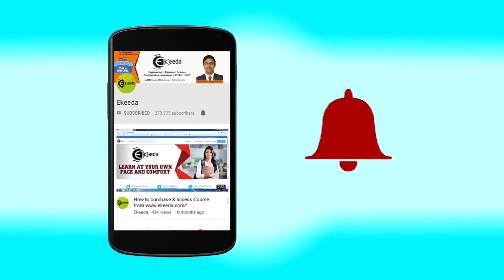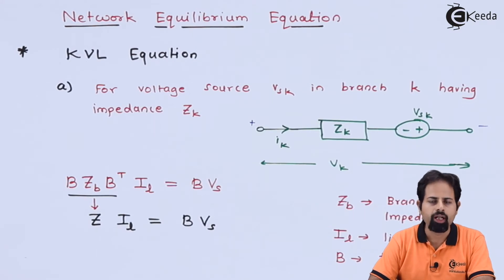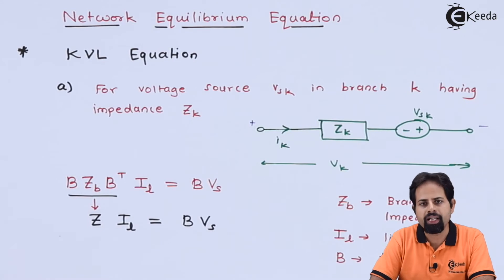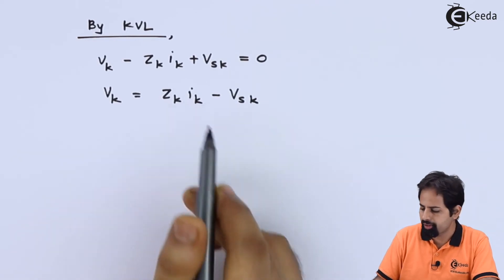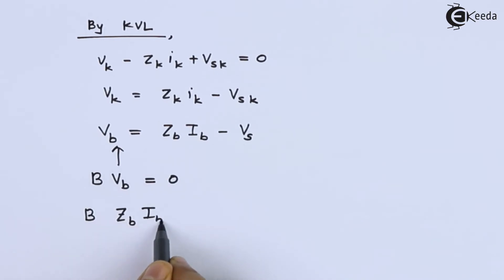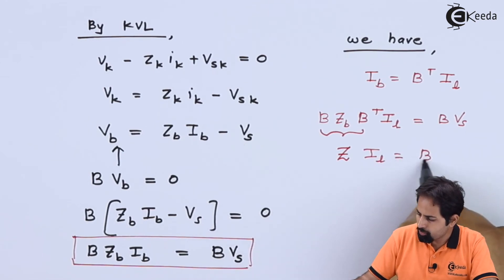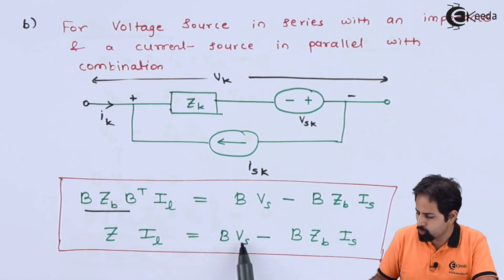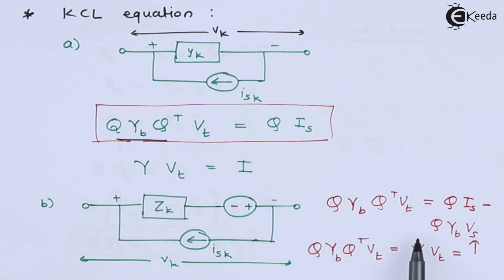Network Equilibrium Equations | Graph Theory | Circuit Theory and Networks in EXTC Engineering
Explore the fundamental principles of Network Equilibrium Equations in Circuit Theory and Networks, crucial for EXTC Engineering students. This comprehensive guide delves into Graph Theory, unraveling the core concepts that govern network equilibrium. Discover key insights into solving and understanding equilibrium equations, bridging theory with practical applications. Whether you're an enthusiast or a student, this breakdown offers a clear grasp of essential concepts, aiding in mastering the complexities of circuits and networks within EXTC Engineering. Dive into this insightful exploration and enhance your understanding of network equilibrium equations in the realm of engineering studies.

Happy Learning.